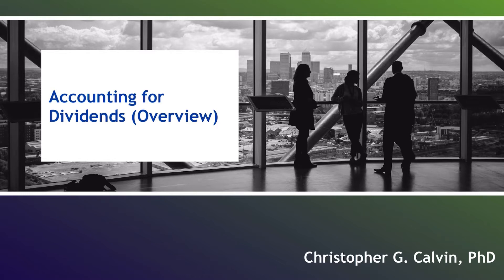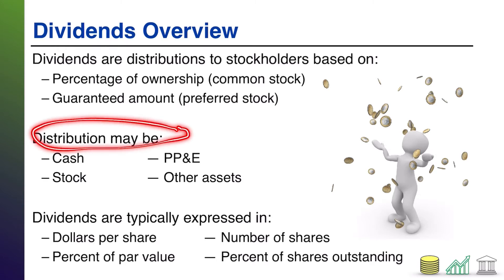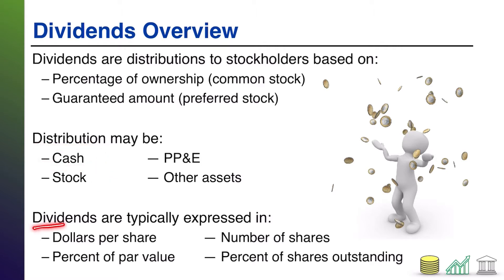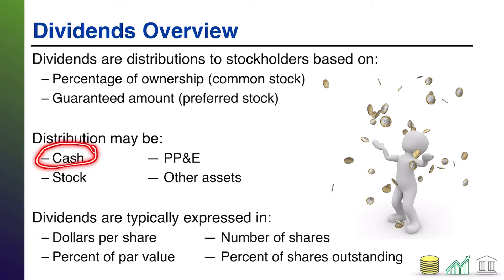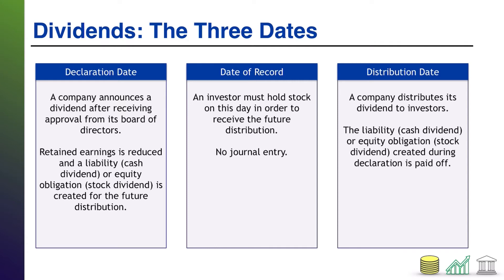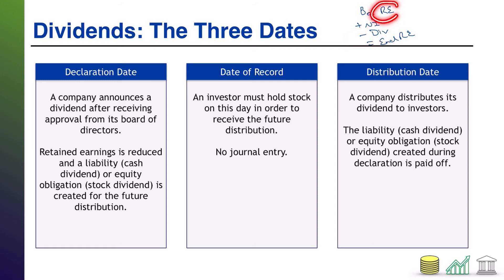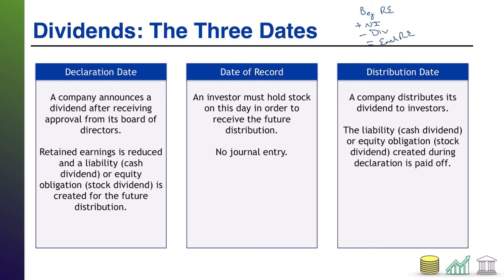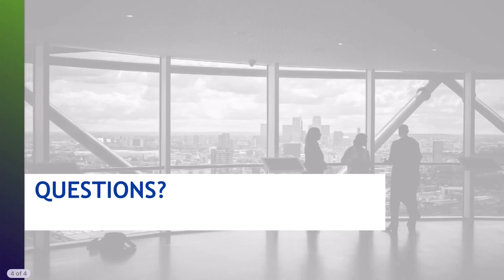Accounting for Dividends (Overview)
This video provides students with an overview of dividend accounting, including the journal entries required on the declaration date, date of record, and distribution date.